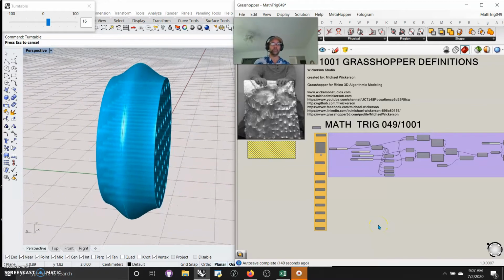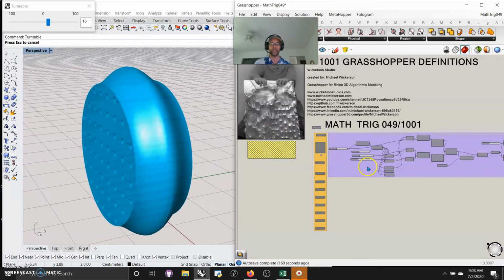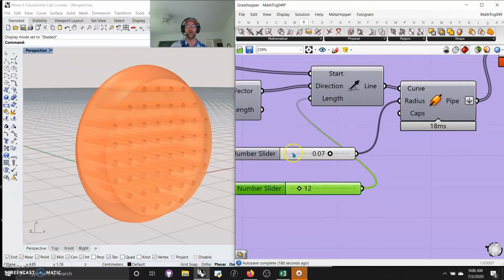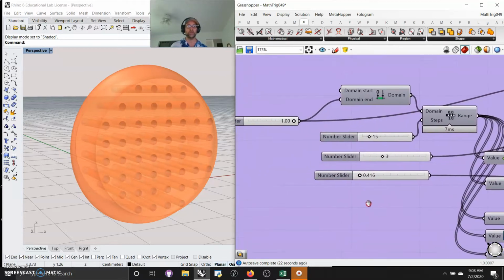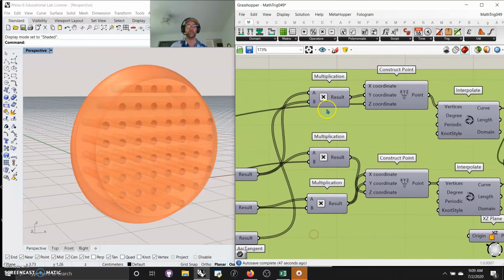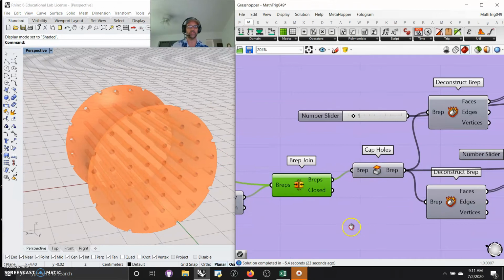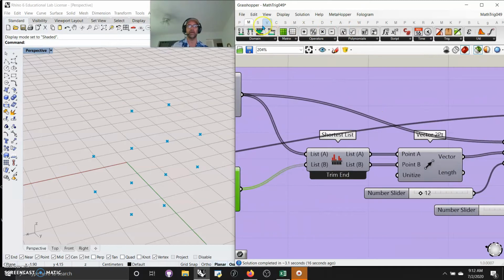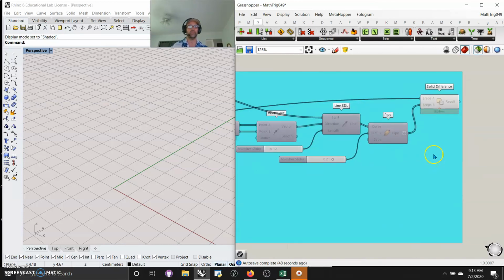1001 GRASSHOPPER DEFINITIONS (049/1001) MATH NODES: TRIG - FUNCTIONS *CONTROL YOUR POINTS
1001 GRASSHOPPER DEFINITIONS for Rhino 3D

MATH NODES: FUNCTIONS

SPECIAL BONUS: WIDGET EXERCISE #003

Plugins: Bifocals